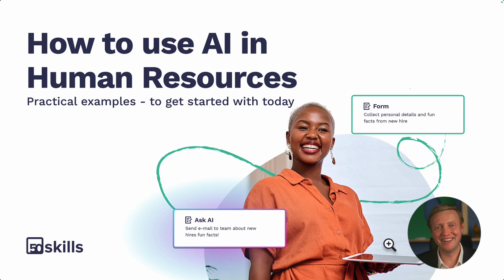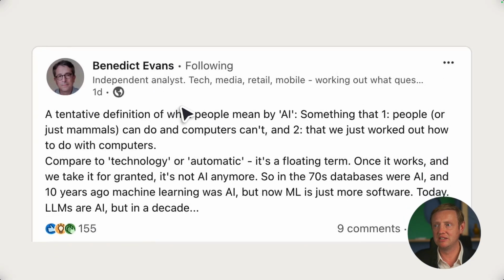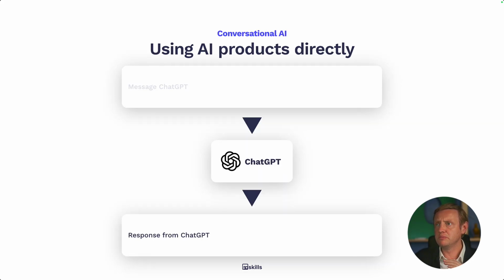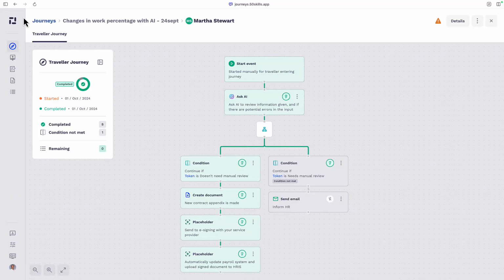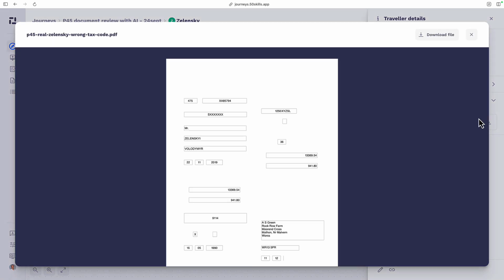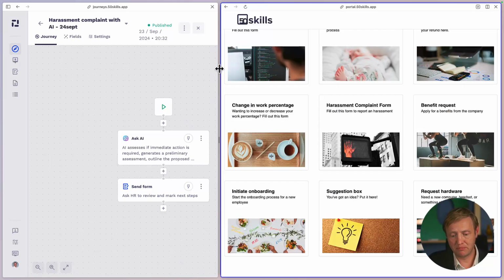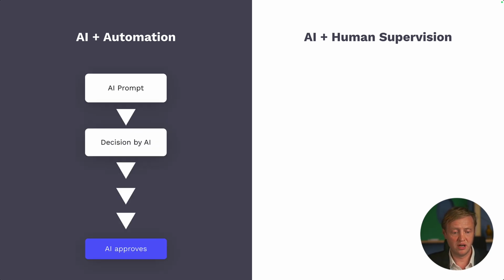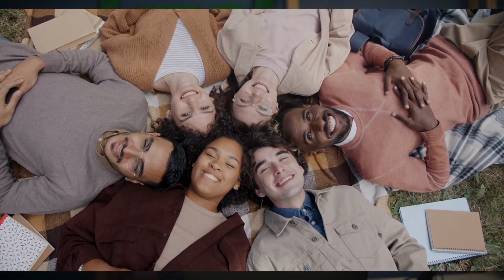How to use AI in HR with practical examples to get you started today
In this episode of Workflow Wednesdays, we explore how AI can revolutionise your HR operations, transforming them from being overloaded with paperwork to becoming a streamlined powerhouse. Imagine freeing up time to focus on what truly matters—your people.

We guide you through defining and mapping your people processes, integrating AI into your workflows, and ensuring ethical and legal considerations are addressed. With practical, real-world examples, we demonstrate how AI can be seamlessly incorporated into various HR functions such as recruiting, onboarding, employee engagement, compliance, and more.

You'll learn about the AI ecosystem, including large language models and how they can be applied within HR processes. We discuss the difference between AI automation and AI with human supervision, and how to ensure AI traceability in your workflows. We'll also cover important considerations for responsible AI usage, including adherence to regulations like the EU AI Act.

By the end of this session, you'll have a clear roadmap on how to make AI your co-pilot in HR, enhancing efficiency and effectiveness across your organisation.

Let’s unlock the power of AI in HR together!

Narration by Kristjan Kristjansson, co-founder & CEO at 50skills.com

0:00 Introduction
0:33 What we will cover
1:05 What is a people process?
3:03 How to map out your people processes?
3:48 How to make AI part of a process?
4:00 Overview of AI options
4:20 The AI Ecosystem for LLMs
5:48 Practical AI Prompts for AI in HR
7:09 How to use AI as part of a workflow
8:09 Real examples of how to use AI in a workflow
8:39 Example: Changes in work percentage with AI
9:59 Example: Hiring approval process with AI
12:31 Example: P45 document review with AI
14:17 Example: Review job applications using AI
16:23 Example: Harassment complaint review with AI
17:01 Considerations: AI Traceability
18:19 AI + Automation vs AI + Human Supervision
19:26 Legal & Responsible usage of AI
21:30 Summary and conclusion

▬ Where to find Kristjan Kristjansson ▬▬▬▬▬▬▬▬▬▬

▬ Referenced: ▬▬▬▬▬▬▬▬▬▬

Ethics & Guidelines:

Peter Drucker's Work:

Source of the quote: "Efficiency is doing things right; effectiveness is doing the right things."
Peter Drucker's Book The Effective Executive